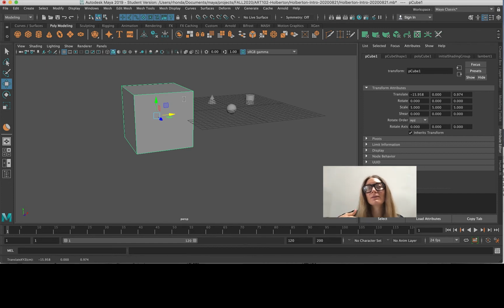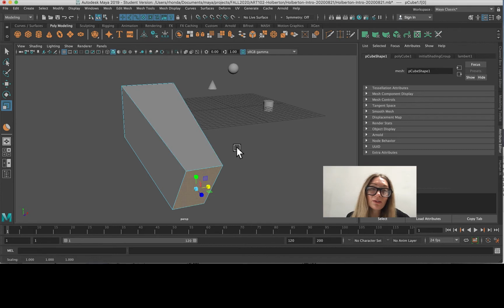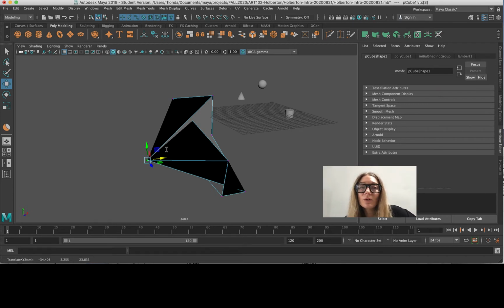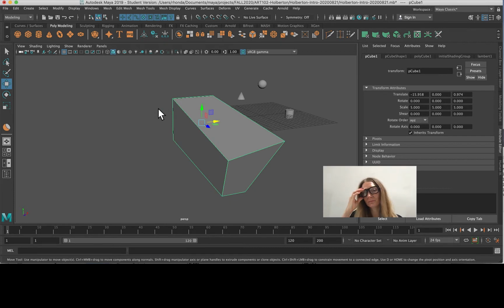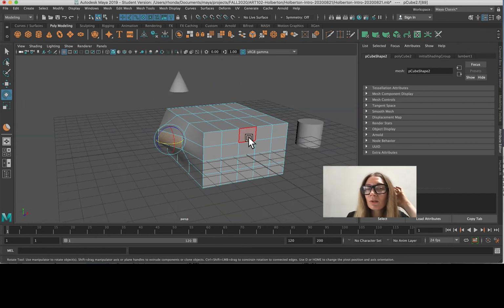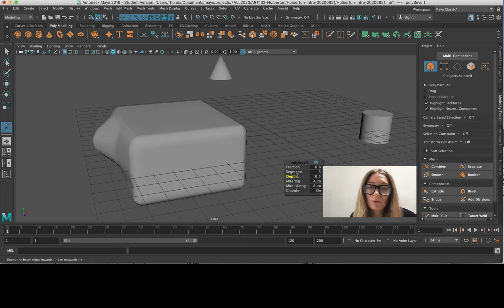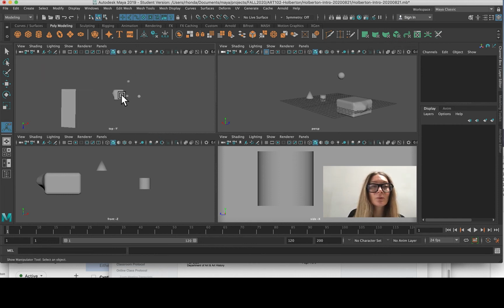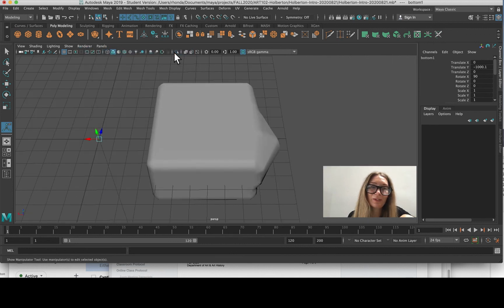Maya 2019 ART102 INTRO pt3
Introduction to the Maya Interface Part 3
-Editing Polygons
-Vertex, Face, Edge
-Normals
-Bevel
-Changing Panel View